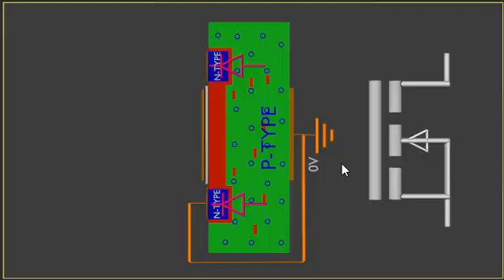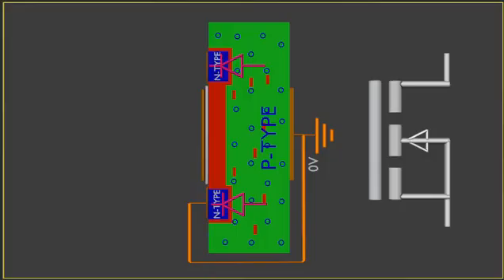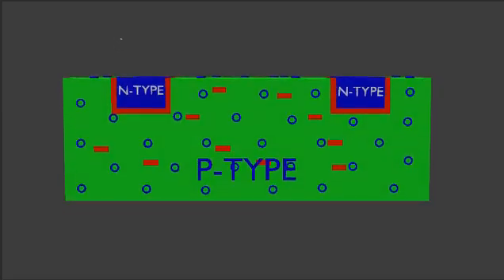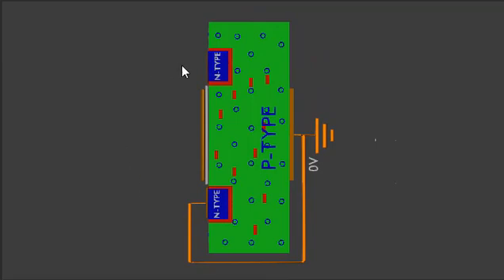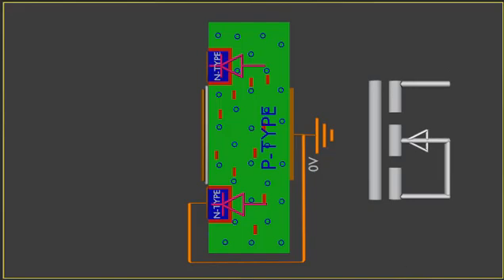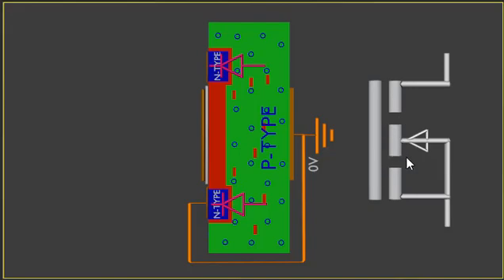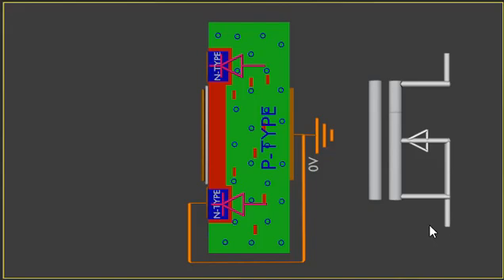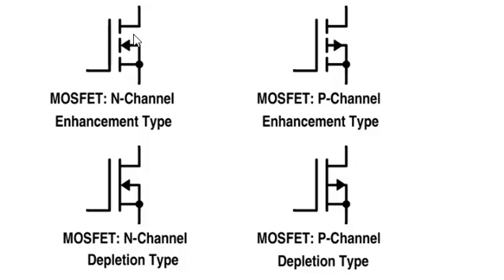MOSFET Symbols | MOSFET & Logic Behind Symbols | MOSFET-Symbole | MOSFET & Logik hinter Symbolen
this video explain about the symbol of MOSFET and logic behind the symbol.
Enhamcement type mosfte
depletion type mosfet
N channel mosfet
P channel mosfet
How Does a MOSFET Work?
This video explain about
current flow, characteristics, pinch-off effect, and circuit symbols of MOSFET
Metal Oxide Semiconductor Field Effect Transistor.
Structure of MOSFET
Cut-Off Region
Pinch-Off
Saturation Region
MOSFET characteristics
MOSFET circuit symbol
how does mosfet work?
depletion type
enhancement type
working of transistor mosfet
field effect transistor
how transistor work

Enhamcement-Typ mosfte
Mosfet vom Verarmungstyp
N-Kanal Mosfet
P-Kanal-Mosfet
Wie funktioniert ein MOSFET?
Dieses Video erklärt darüber
Stromfluss, Kennlinien, Pinch-off-Effekt und Schaltsymbole von MOSFET
Metalloxid-Halbleiter-Feldeffekttransistor.
Struktur von MOSFET
Abgeschnittene Region
Abknipsen
Sättigungsbereich
MOSFET-Eigenschaften
MOSFET-Schaltungssymbol
Wie funktioniert Mosfet?
Erschöpfungstyp
Erweiterungstyp
Funktionsweise von Transistor-Mosfet
Feldeffekttransistor
wie Transistoren funktionieren